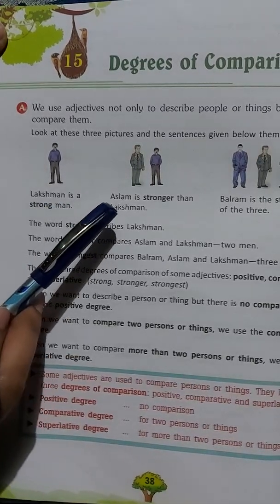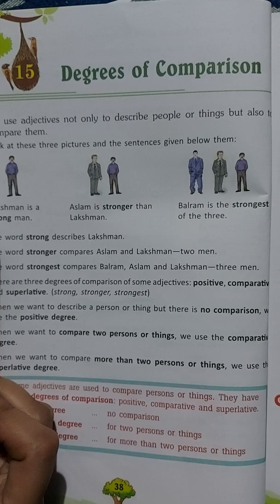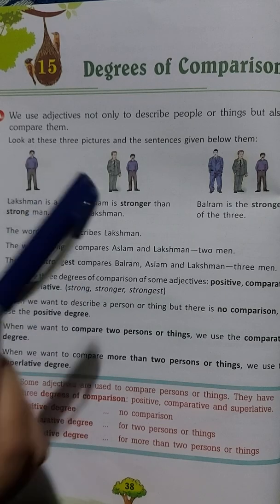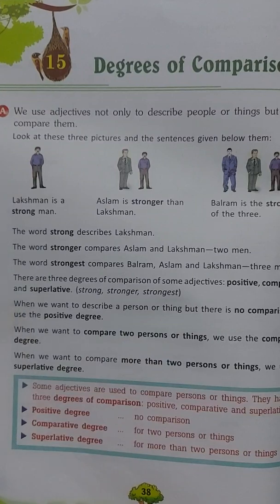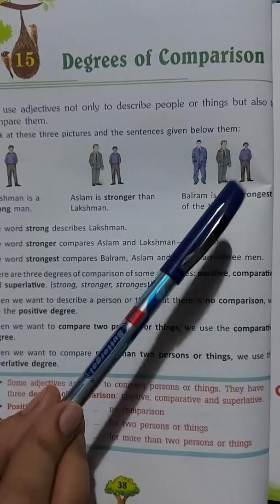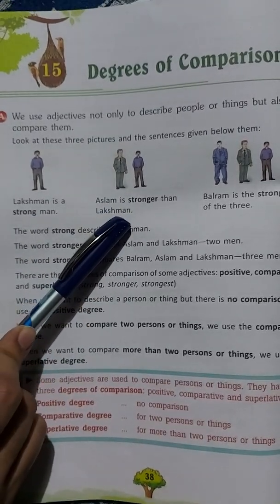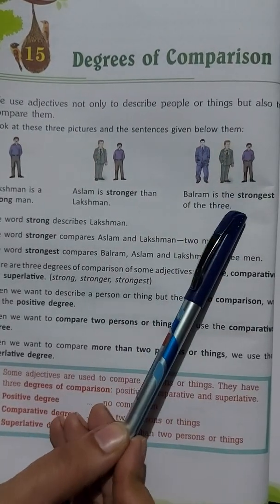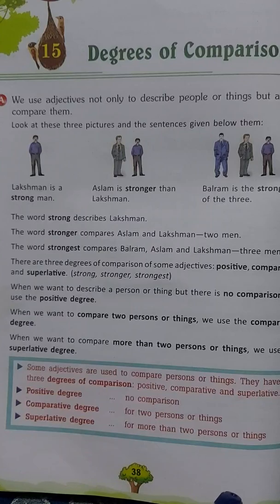Degrees of Comparison Class 4(19/11/2020)